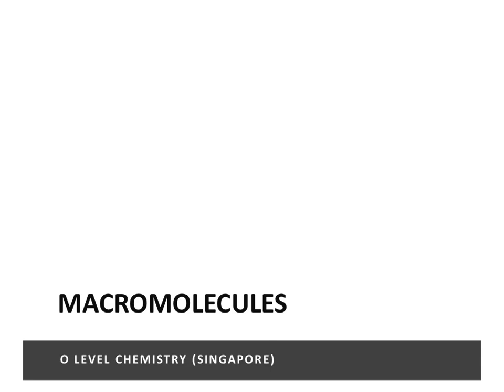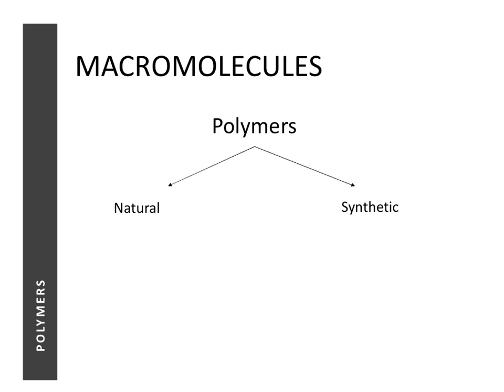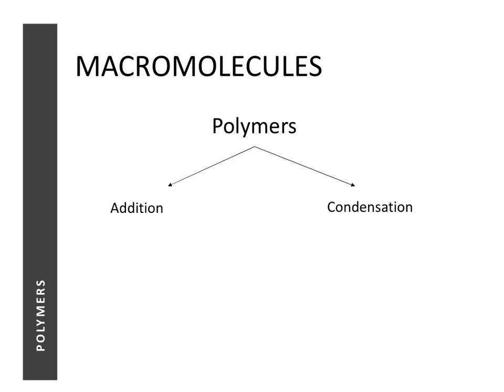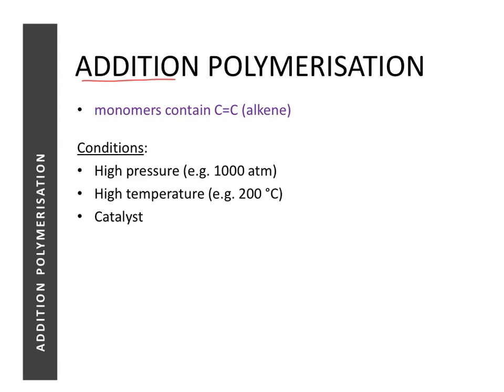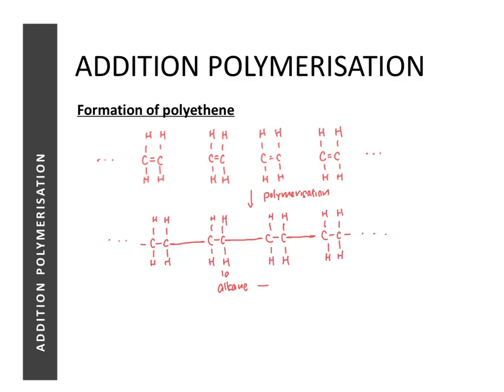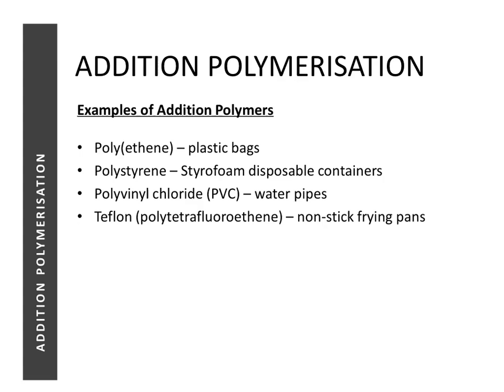O-Level Chemistry | 25 | Macromolecules [1/2]